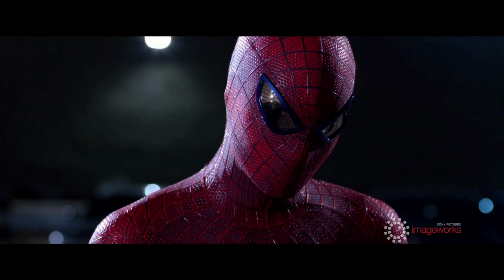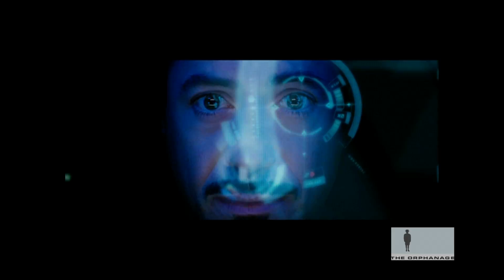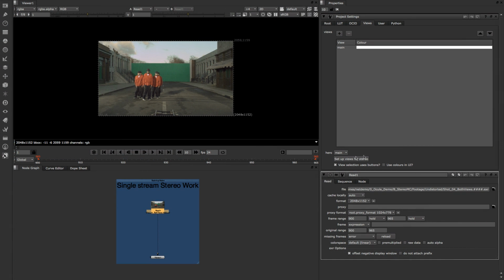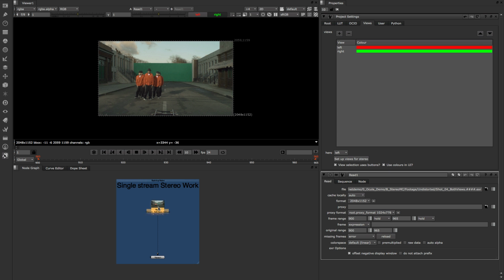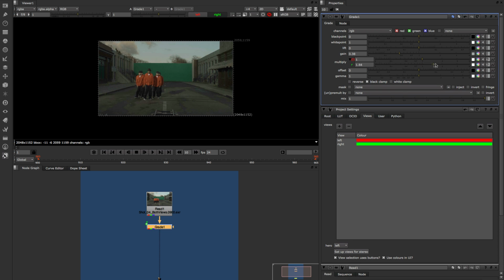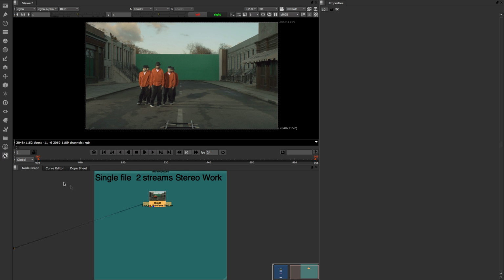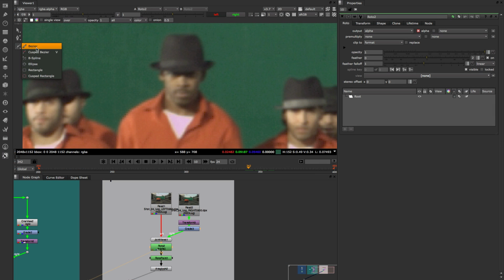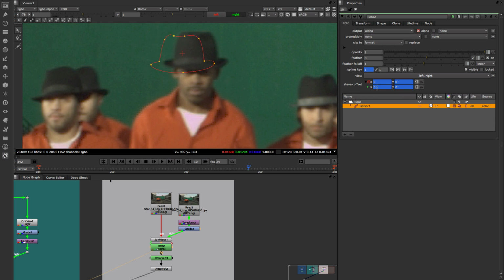Step Up With Nuke | Integrated Stereo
NUKE supports stereo at its core and allows you to work seamlessly with 2D or stereo versions of shots. This video shows you why NUKE is the premiere compositing tool for stereo image production available today.